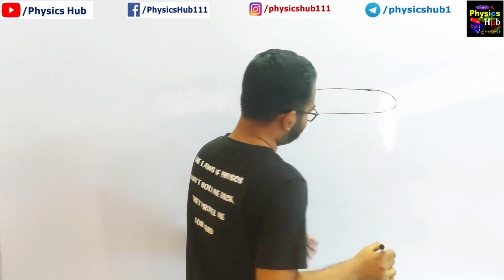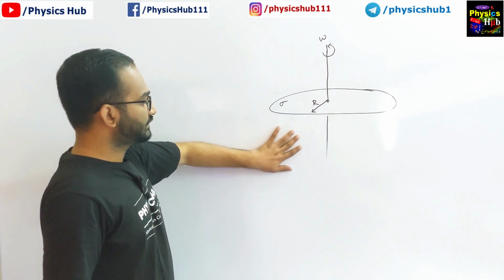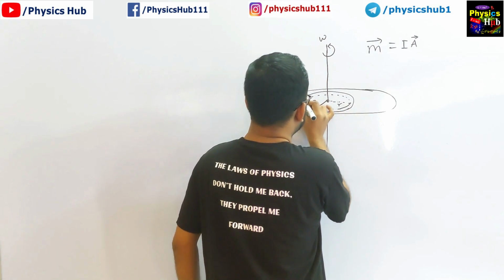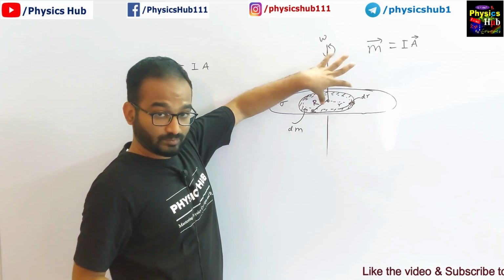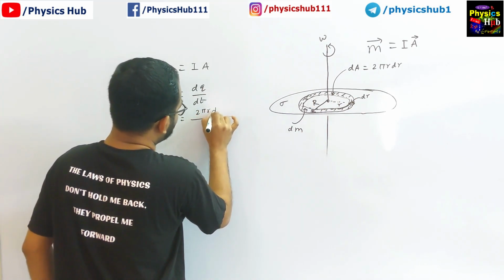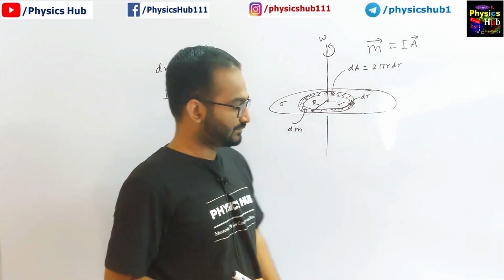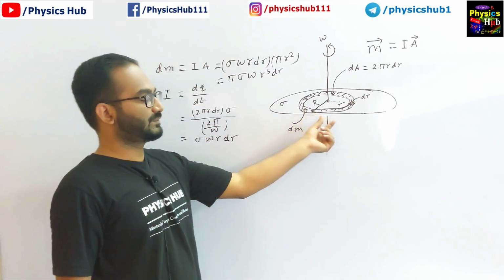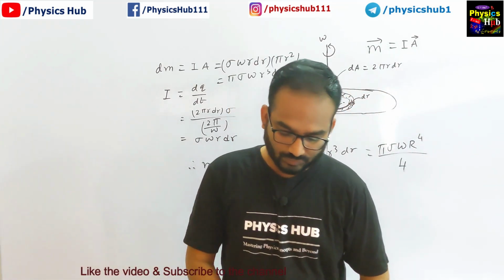Phonograph record problem | Magnetic Moment calculation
In this video, a problem based on Magnetic Moment has been solved.